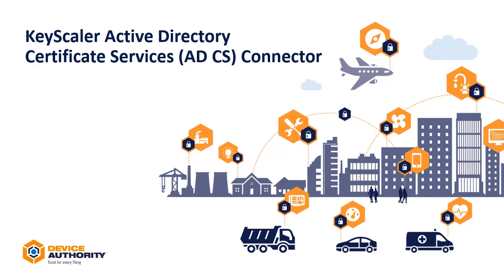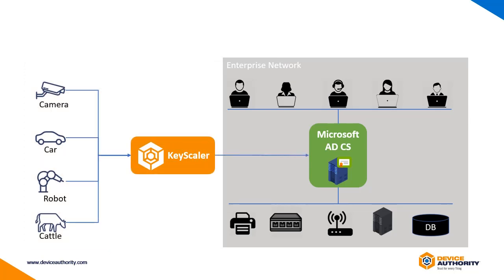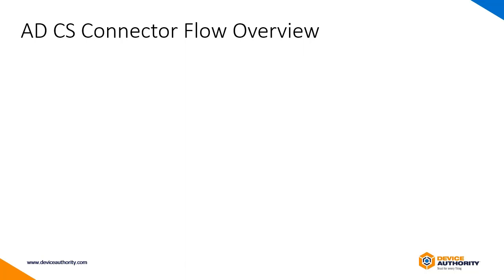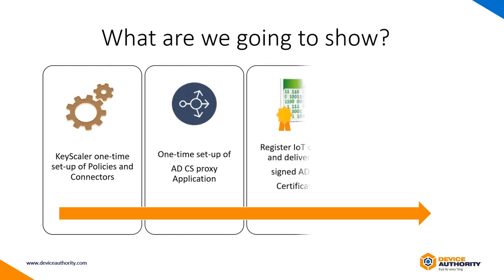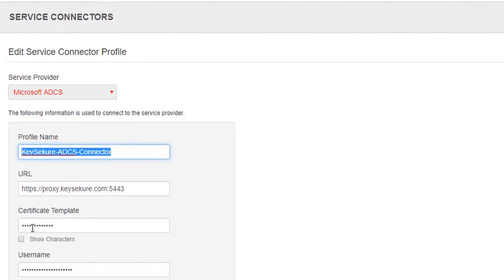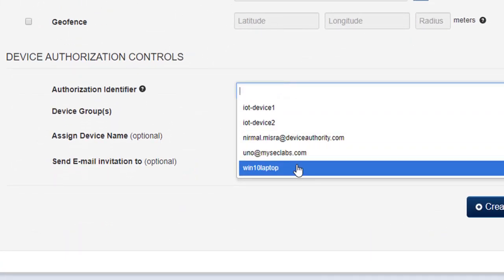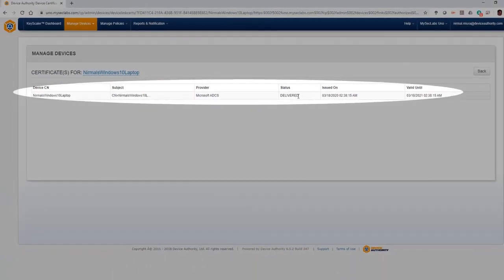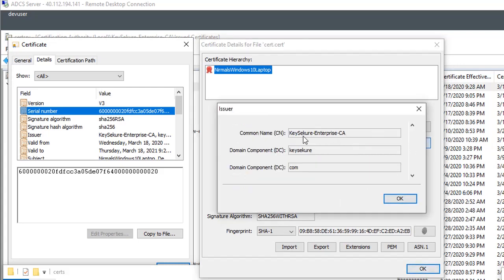AD CS Demo Video with Audio v3 19062020